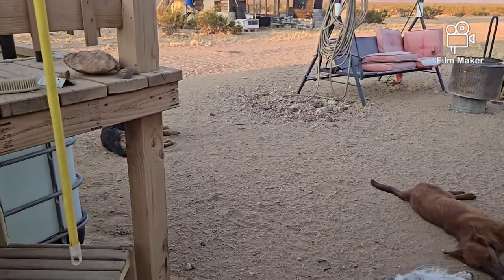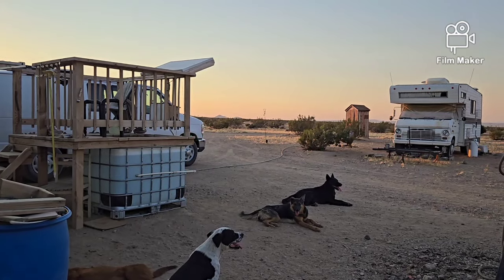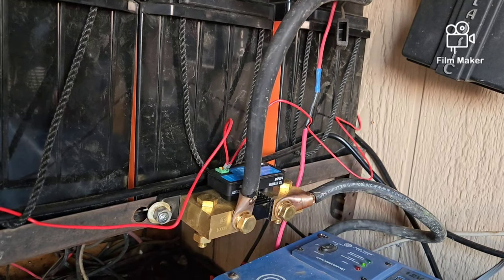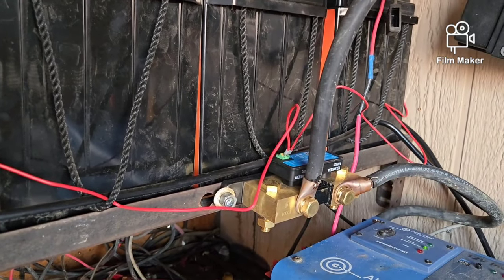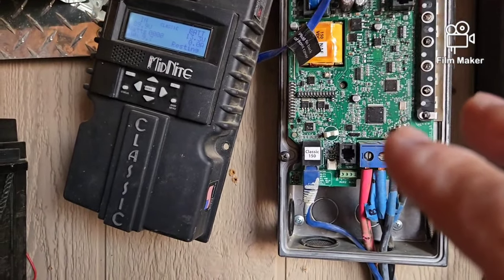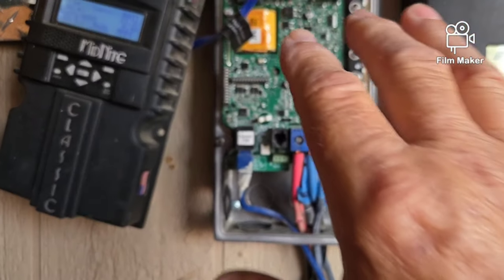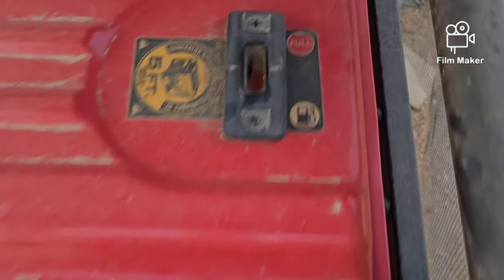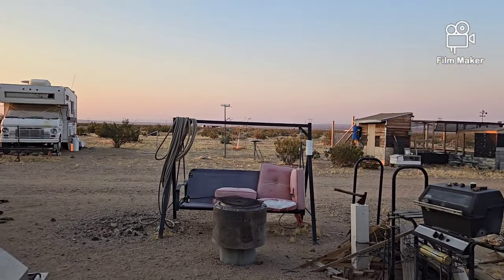What About That Shunt!? July 10, 2024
Sorry if I misled anyone.